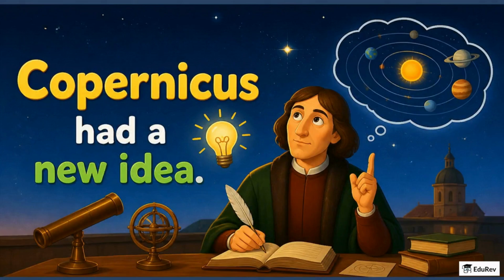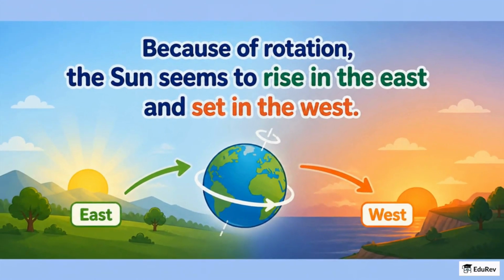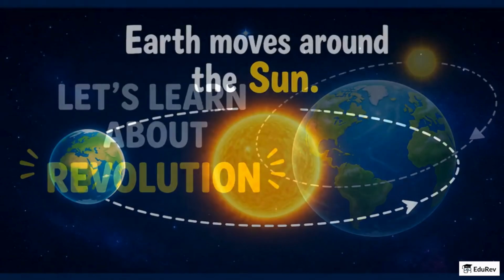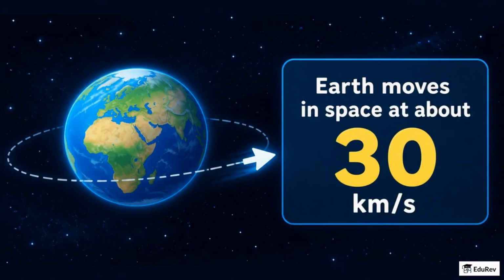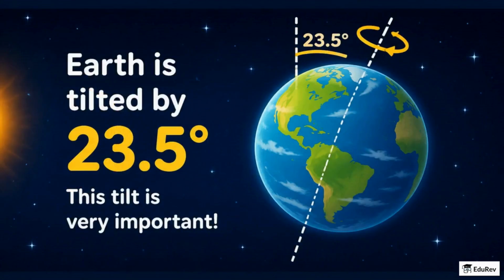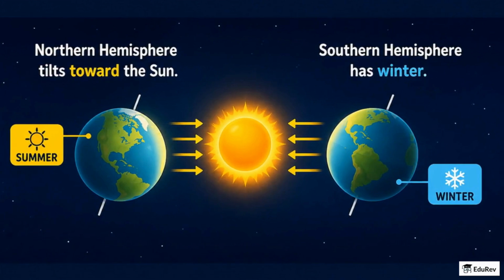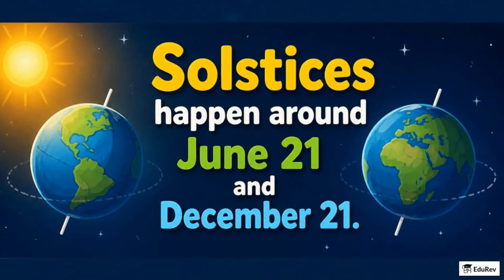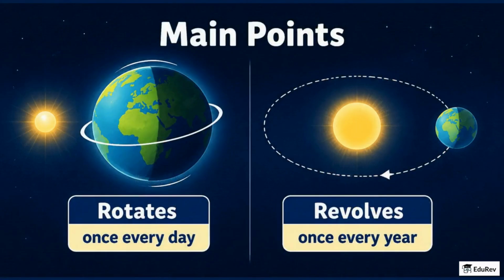Understand Movements of The Earth | Social Studies for Class 5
Discover how our planet moves in space with "Understand Movements of the Earth" for Class 5 Social Studies. In this video, you'll learn about the Earth's rotation and revolution, how they cause day and night, the changing seasons, and why these movements are important for life on Earth.

The concepts are explained in a simple, engaging, and child-friendly way, making them easy to understand and remember for school exams.

📚 In this video, you will learn:
What are the movements of the Earth?
Rotation of the Earth
Revolution of the Earth
Difference between rotation and revolution
How day and night occur
How seasons are formed
Leap year explained
Importance of Earth's movements
NCERT-based explanation

🎯 Perfect for:
Class 5 students
Social Studies learners
School exam preparation
NCERT revision
Concept-based learning
Foundation geography